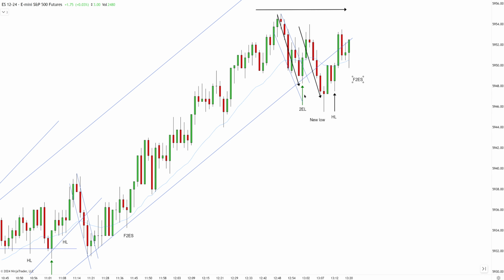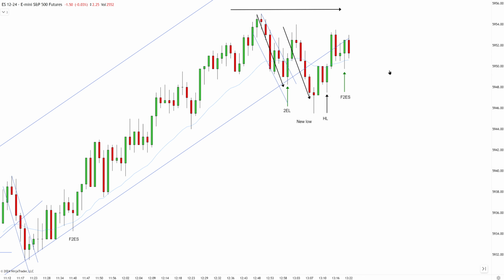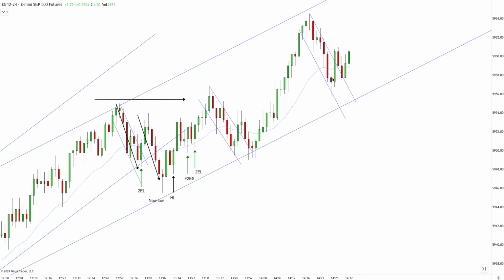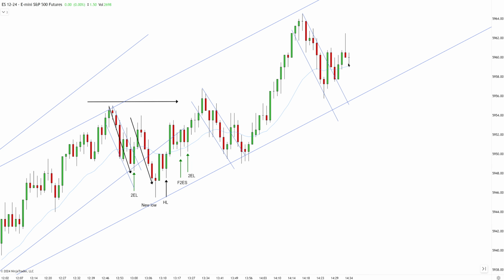Scalping High Probability Setups With Price Action